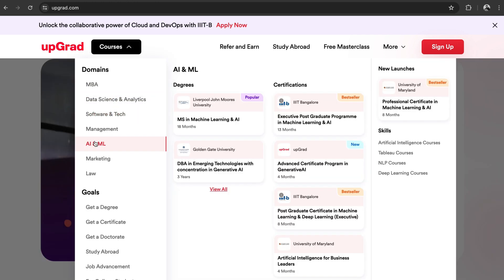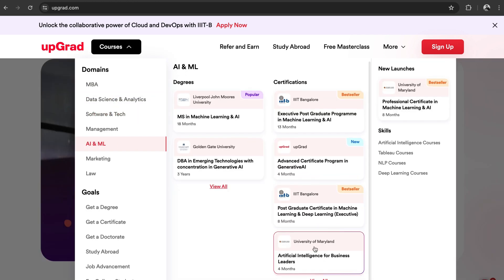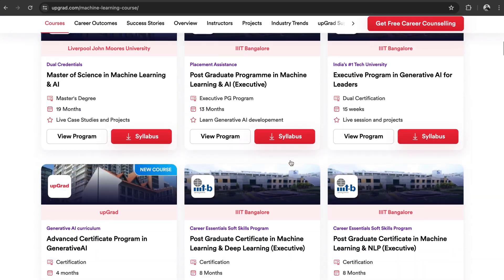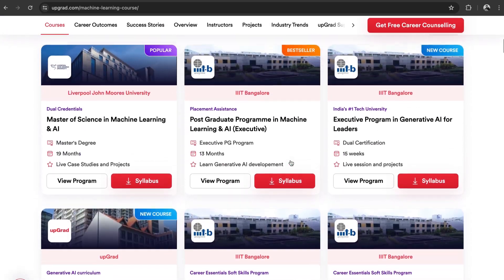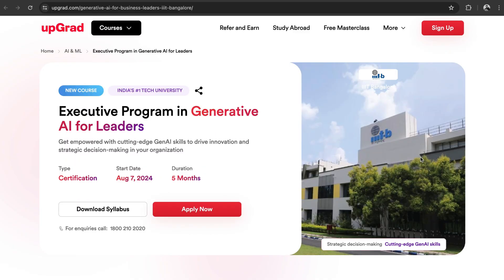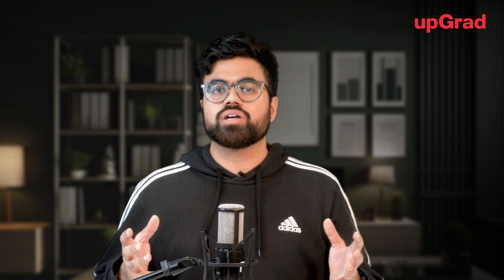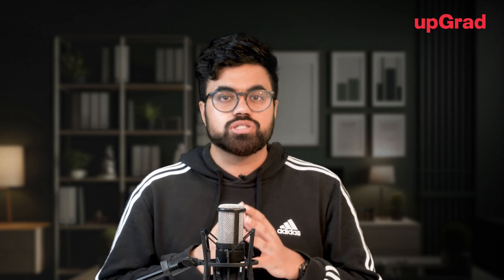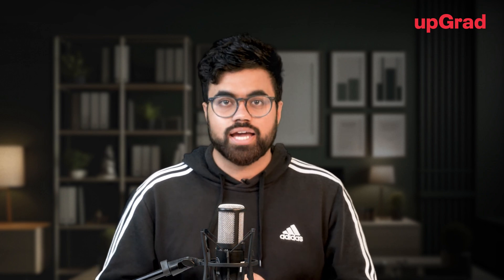Is ChatGPT 4o Free? | ChatGPT 3.5 vs 4o | Comparing ChatGPT 3.5 vs 4o: What's New and Improved?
Hello everybody!!! Welcome back to upGrad! Today, we've got an epic showdown lined up for you. We're pitting two of the most powerful AI language models against each other: GPT-4o and ChatGPT-3.5.
*Introduction*
ChatGPT-3.5, with its 175 billion parameters, has been effective in handling language tasks. However, it has limitations in memory and comprehension of complex concepts. GPT-4o, on the other hand, represents a significant upgrade. It integrates text, vision, and audio processing, making it a multi-modal model. This enhancement allows GPT-4o, omni to understand and generate responses based on a wider range of inputs, increasing its versatility and capability. Currently, GPT-4o is available to premium users but will soon be accessible to free users.

*Analytical Proficiency*
ChatGPT-3.5 is proficient but struggles with tasks that require advanced logic, reasoning, or mathematical skills. It falls short on complex exams like the LSATs. GPT-4o excels in these areas, consistently performing in the 90th percentile on difficult exams. It provides not only accurate answers but also interactive guidance, enhancing users' problem-solving capabilities rather than just giving direct solutions.

*Input Interpretation Skills*
ChatGPT-3.5 is limited to text inputs, which restricts its usability. GPT-4o, also known as 'Omni,' processes text, audio, and visual inputs in real-time. This capability allows GPT-4o to analyze and understand complex graphs, images, memes, and audio inputs seamlessly, making it a more versatile tool for a wide range of applications.

*Contextual Understanding and Dialogue Management*
ChatGPT-3.5 can retain up to 3,000 words of context, which is suitable for shorter interactions but struggles with longer conversations. GPT-4o, however, can handle up to 128,000 tokens of context. This significant increase allows GPT-4o to maintain coherence over extended discussions, making it more effective for complex and lengthy dialogues.

*Response Efficiency*
ChatGPT-3.5 generates tokens at approximately 73 milliseconds each, with the Turbo version at about 34 milliseconds each. GPT-4o, on the other hand, processes tokens at an average of 320 milliseconds each. Despite being slower, the quality and depth of responses provided by GPT-4o are superior, ensuring more contextually rich and accurate interactions.

And there you have it. The key technical differences between GPT-4o and ChatGPT-3.5 in terms of AI Model Strengths, Analytical Proficiency, Input Interpretation Skills, Contextual Understanding, and Response Efficiency. While GPT-4o is currently available only for premium users, it will soon be rolled out to free users as well.

🟢 Get industry-updated insights every week from domain experts - Check out our free masterclasses
🟢 Wish to get started with your upskilling journey? Schedule a free counselling session